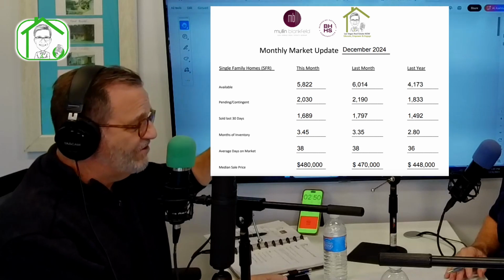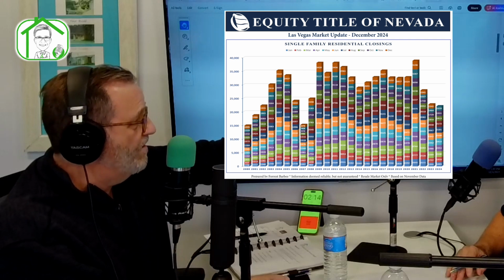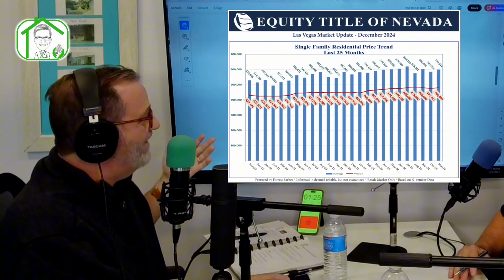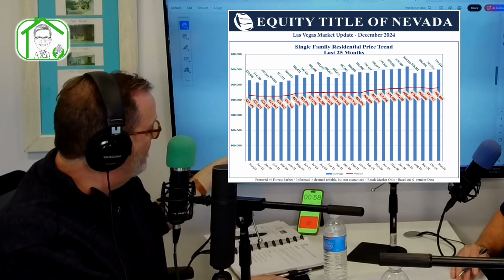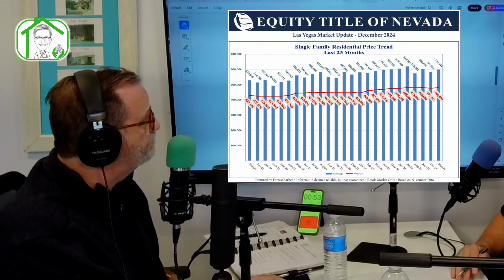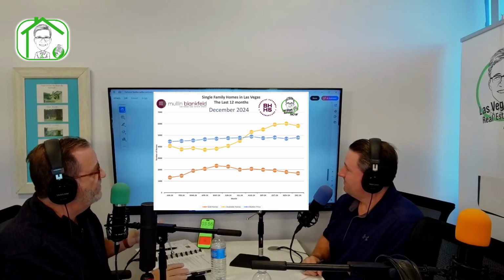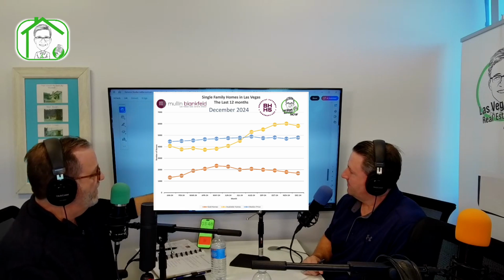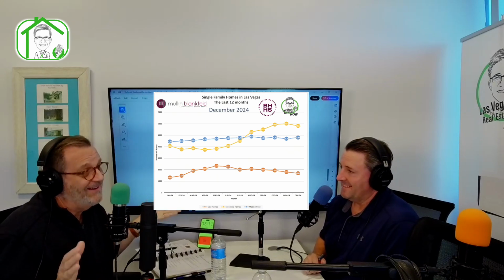Monthly Market Update for December 2024 with Harvey Blankfeld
The December 2024 Monthly Market Update is here! Find out how the single family home market looked here in Las Vegas, Nevada.

Please tune in every week on Saturdays at 11AM on 101.5FM, K-Dawn for our weekly radio broadcast.